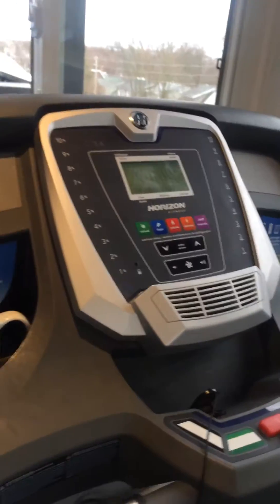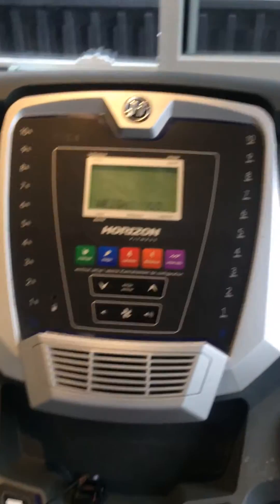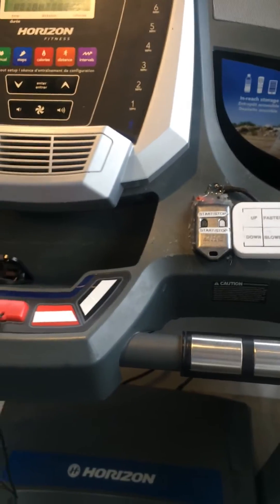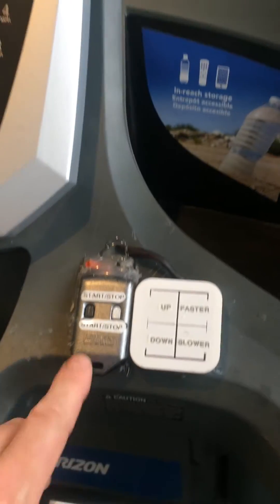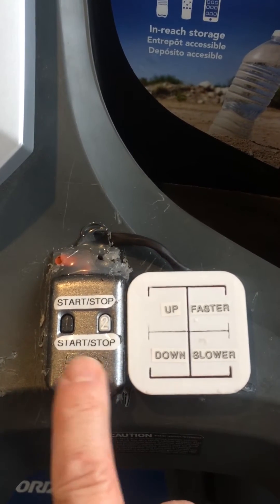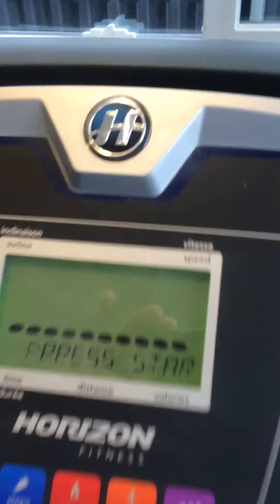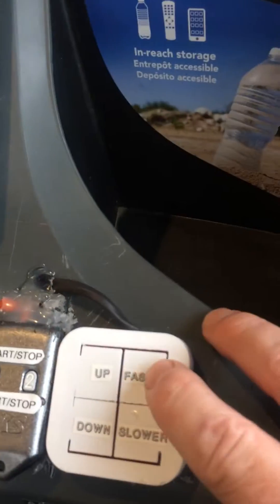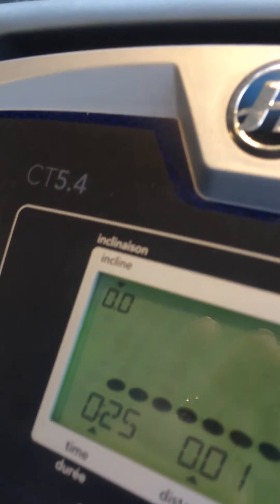Treadmill fix - it’s complete! Final summary and demo - part 8 - Horizon CT5.4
Well, it’s finally complete - circuits mapped, replacement switches created, case for electronicals 3D printed, installed and tested- uggg now I have to use it!  To see how I ‘gotterdun’ pls check previous short project vids out.  Horizon CT5.4 Treadmill